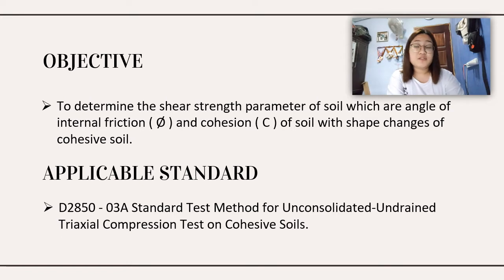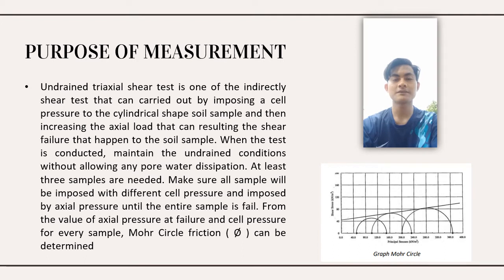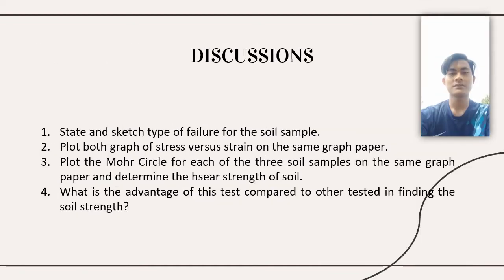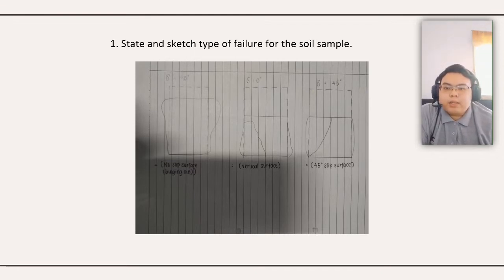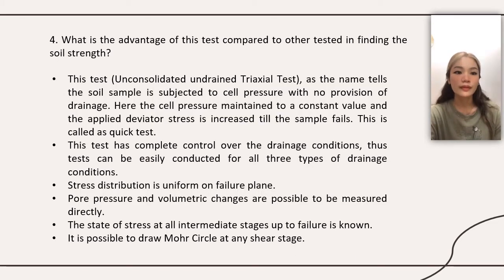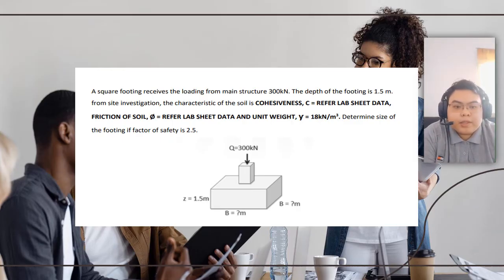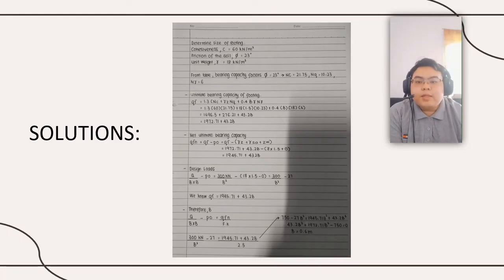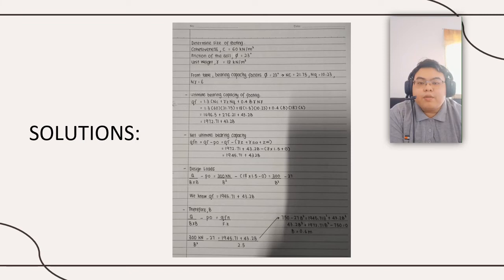Case study DCC30093 Geotechnical Engineering POLITEKNIK KUCHING SARAWAK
Group Members (Group10)
1. Eral Rayner Anak Ratan
2. Merlisza Anak Mengiring
3. Desharlyn Mynda Anak Jamba
4. Muhammad Hafiz Bin Mustapha
5. Evangalis Pharmella Anak Kennedy